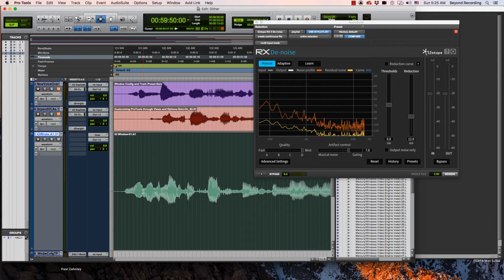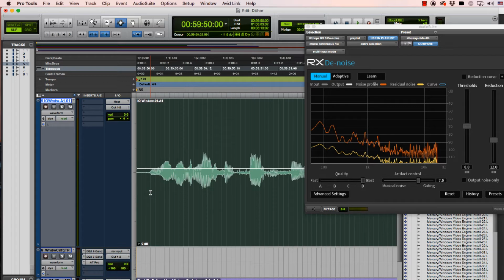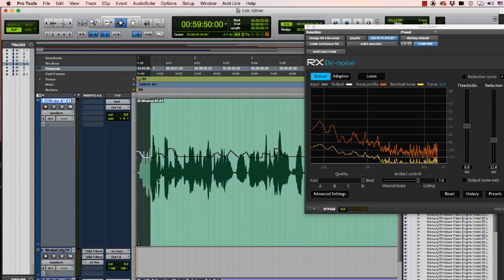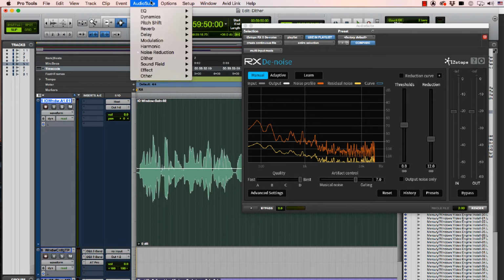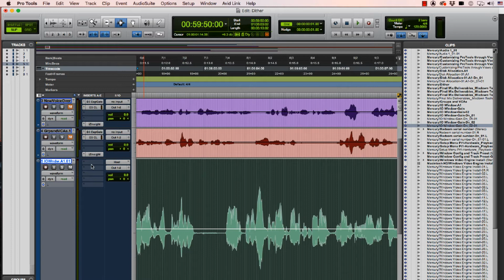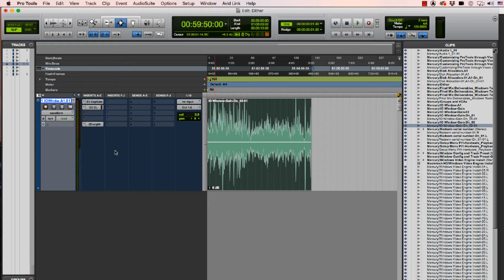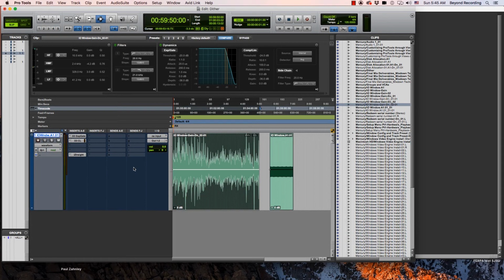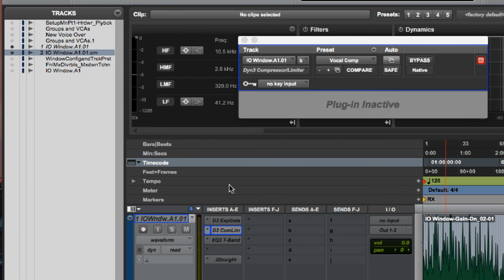Clip gain and Signal Processing types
This video was designed to be a tutorial for the Pro Tools 110 and 201 courses. Clip gain is a mixing tool that allows surgical volume automation pre-plug in! The clip gain line and info controls are discussed, including Key Commands for Macs and menu locations. The differences between Audio Suite and real-time plugins are discussed, along with an introduction to clip effects, Commit up to insert. Sorry this is a long one, but it covers a tone of test question concepts!